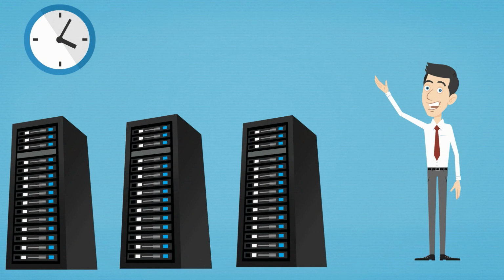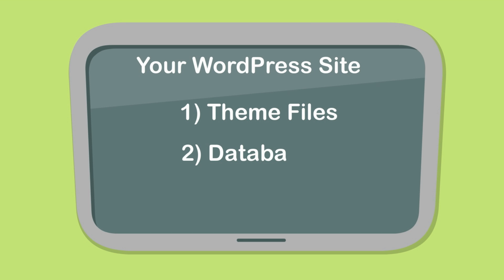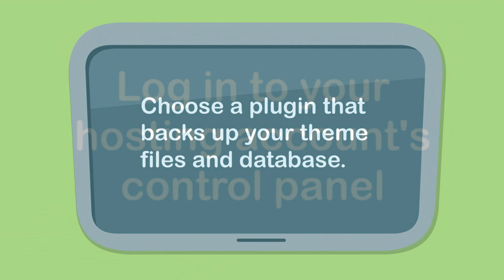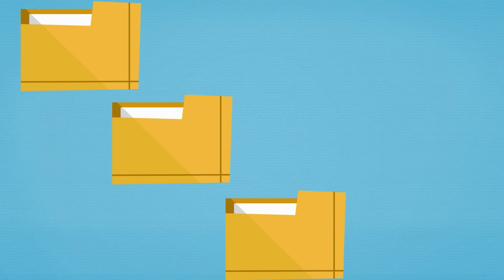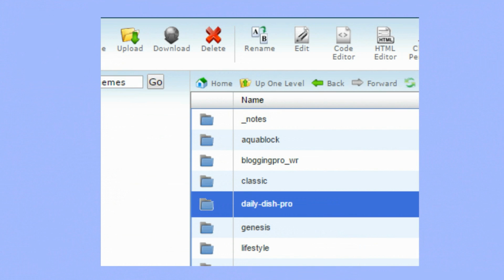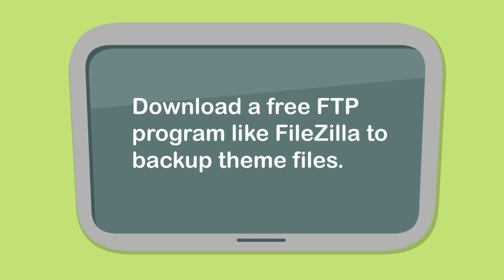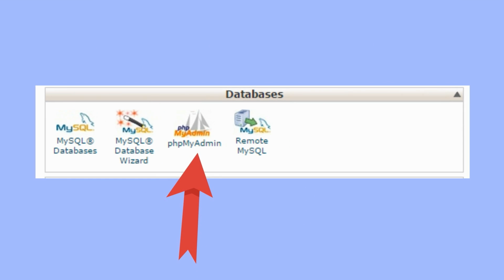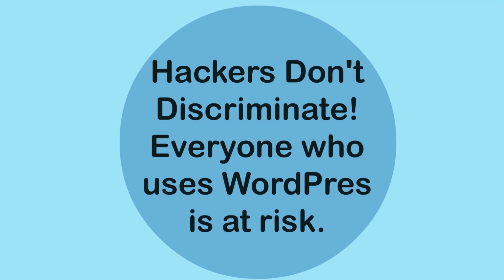How to Backup WordPress Without Plugins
Backup plugins have been known to fail or your file can get too large for the backup. Even if you have a great plugin, learn to backup manually just in case.